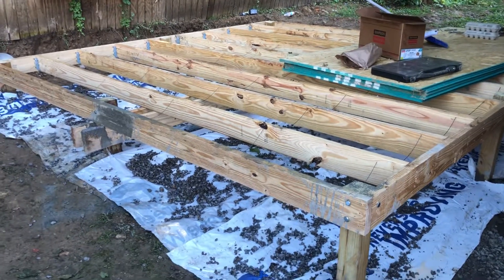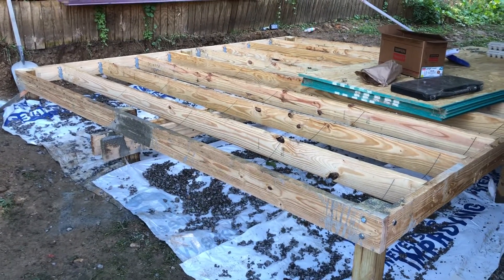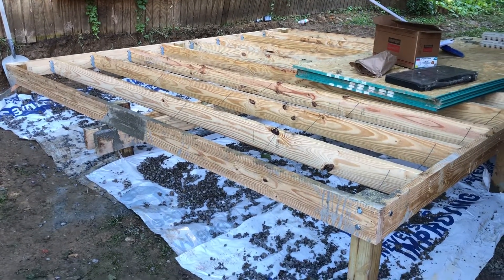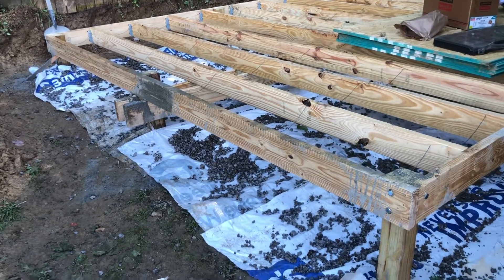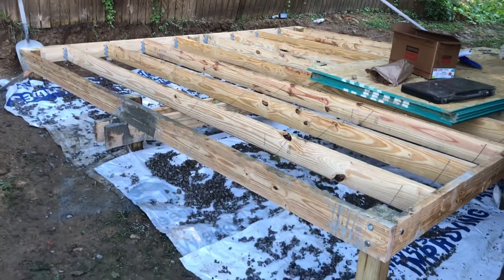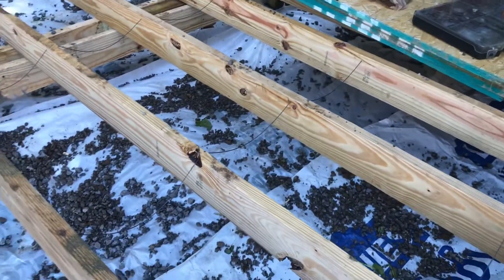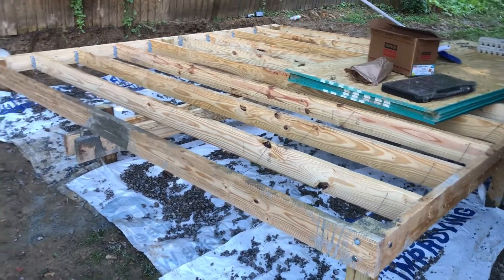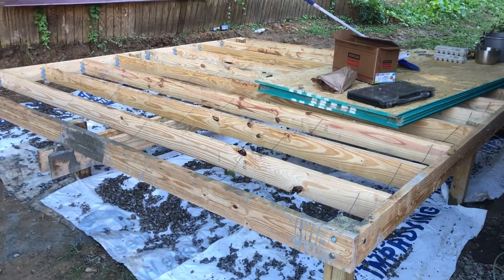Tiny cabin part 3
tiny cabin part 3. Camper life. Tiny home ad odd. Adding a building onto a camper. How to add a building to your camper.